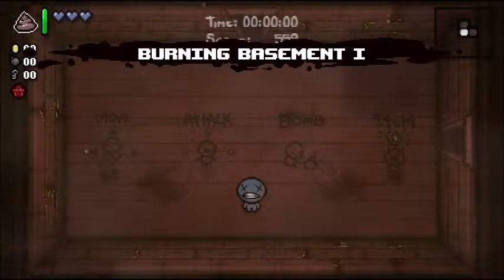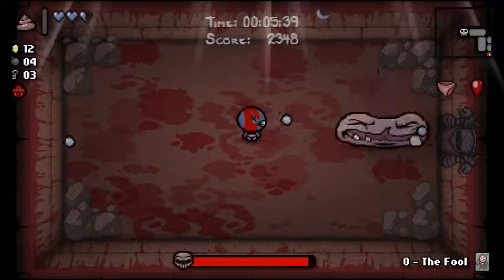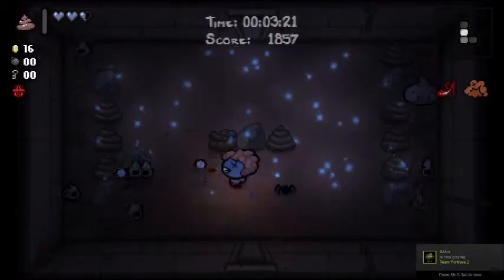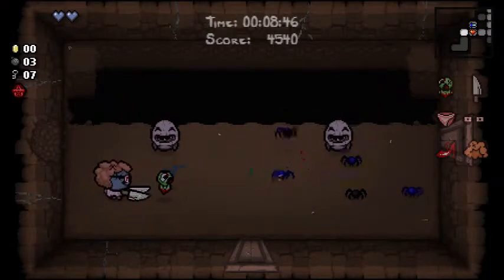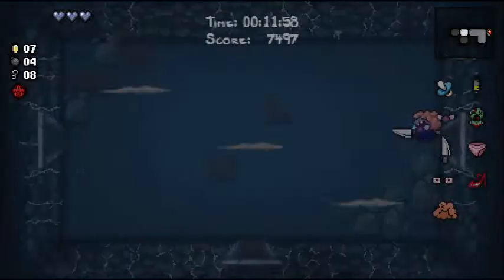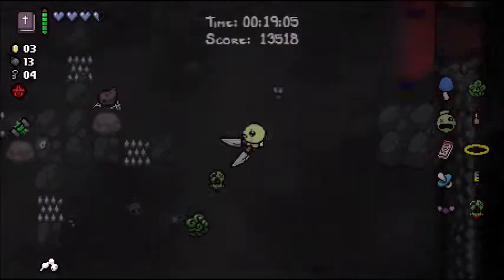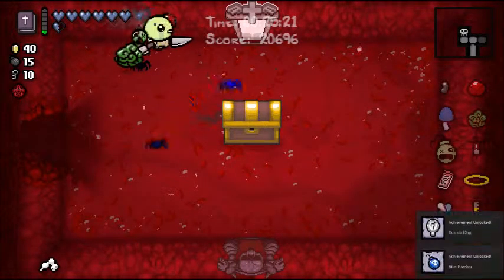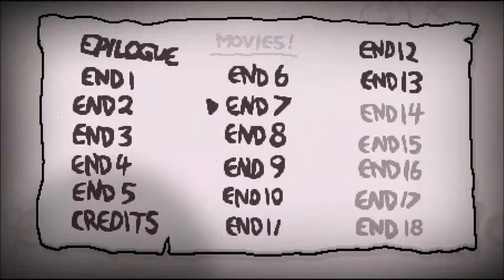TBoI RE-Afterbirth Ep 12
Blue Baby is your MOTHER!! Literally.

In case of issues streaming to Youtube, I'll be on Twitch
If you just got The Taken King and are looking for a friend to help,
Hey! I got a twitter.
It goes to help improve my streaming and uploading. Every little bit helps!